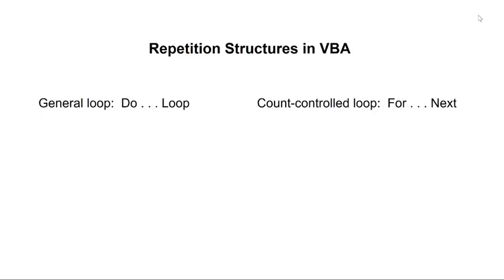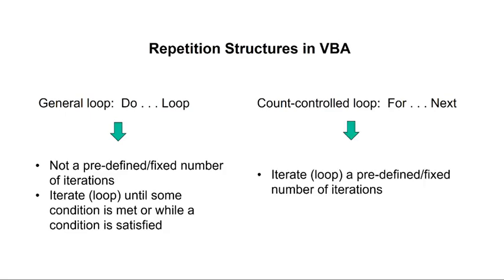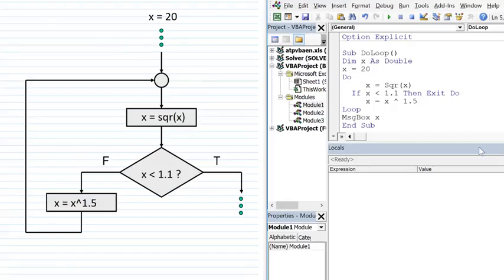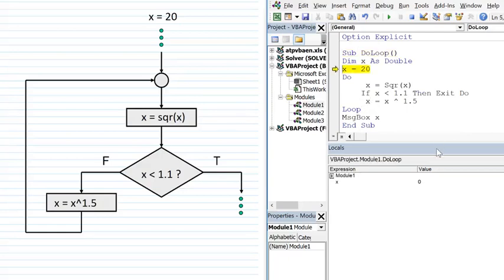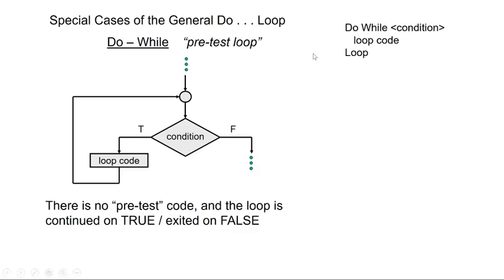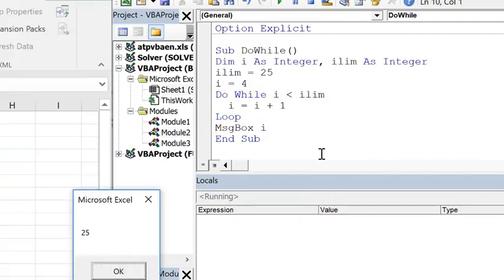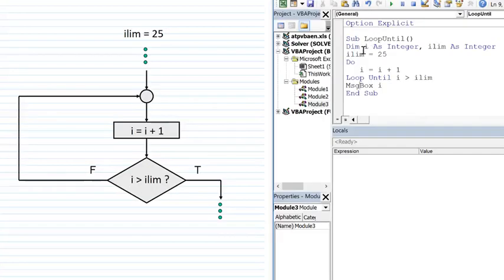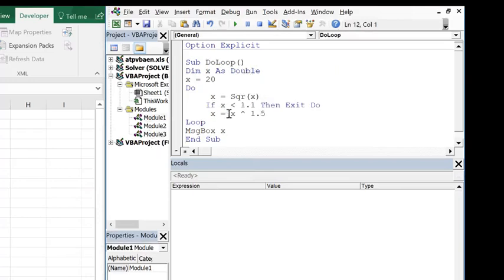27 Variable iteration loops do loops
Variable iteration loops  do loops